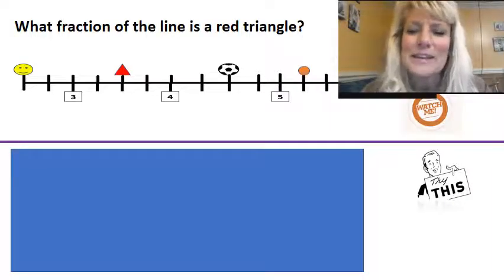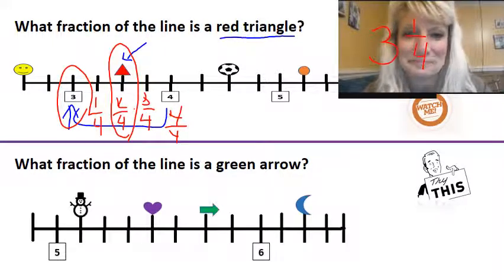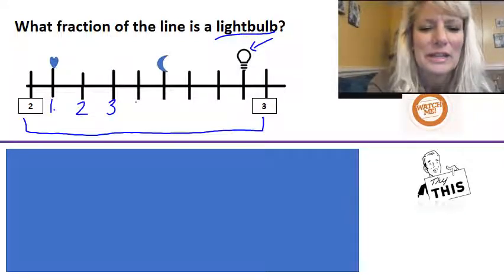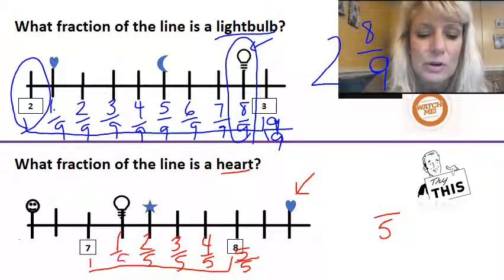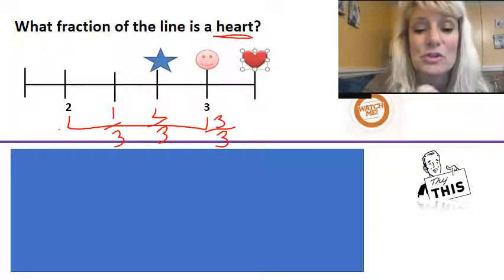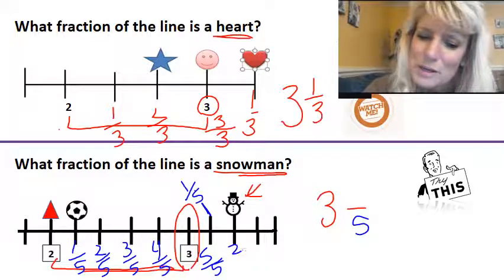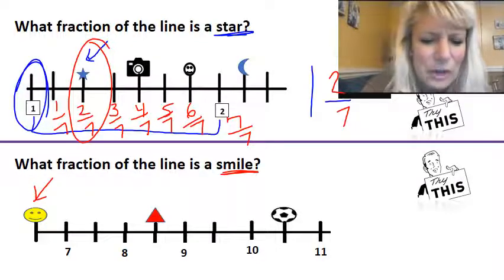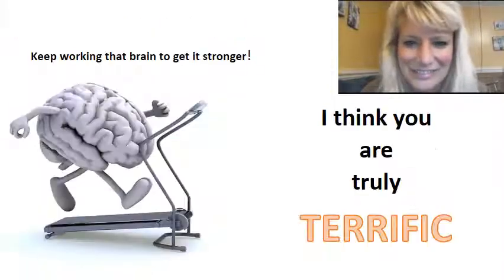Mixed Fractions on a Number Line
Students can practice working with fractions on a number line